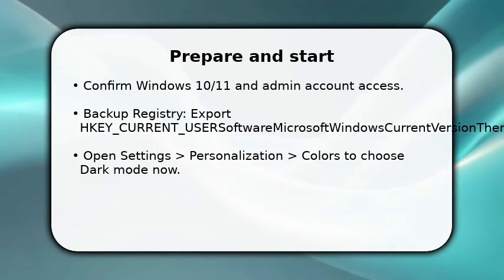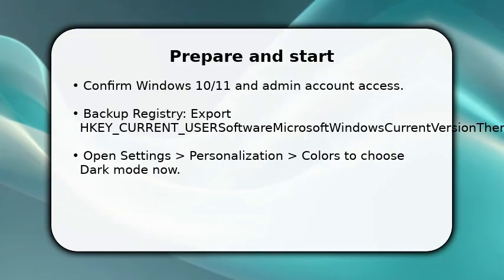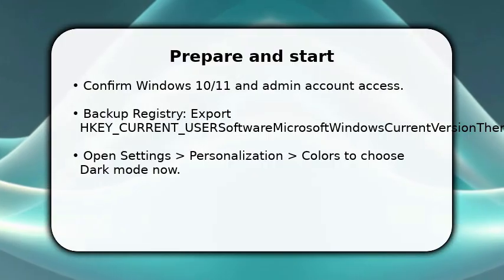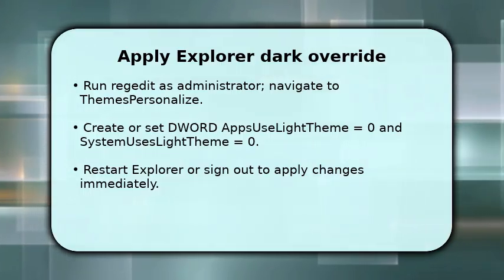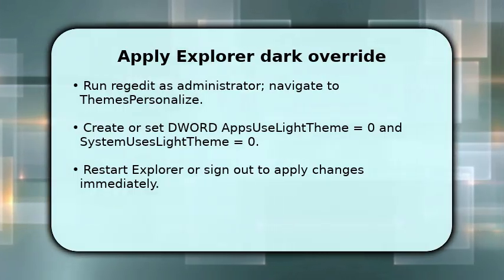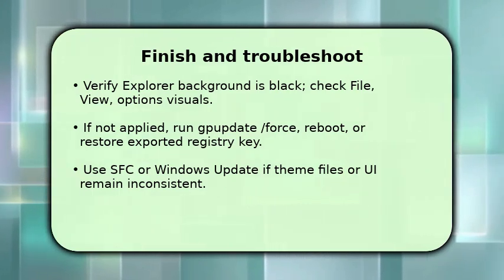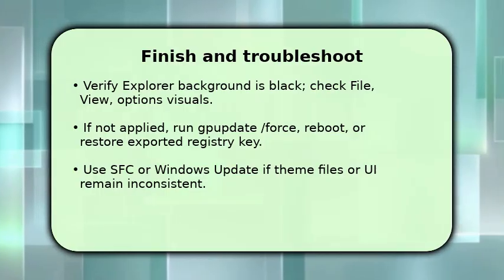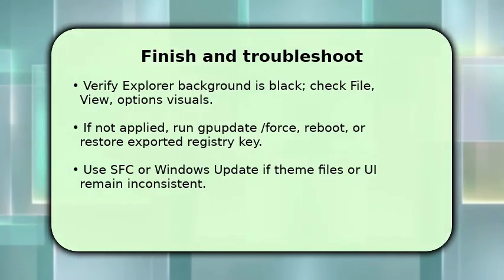How to Make File Explorer Black (only Way)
How to Make File Explorer Black (only Way) | 🔒 Surfshark VPN Deal — Stay private and secure. $1.99/mo + 3 Months Free ▸

Discover the unique methods to transform your File Explorer into a dark theme interface. This video guide walks through customization steps, including tweaking settings and installing themes specifically designed for black backgrounds.

File Explorer, Dark Theme Customization, Windows Settings,